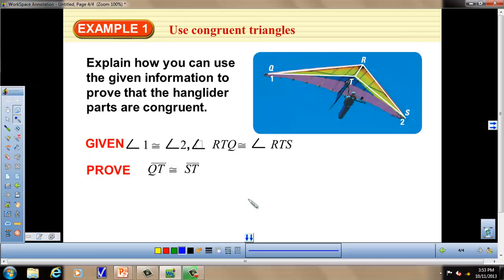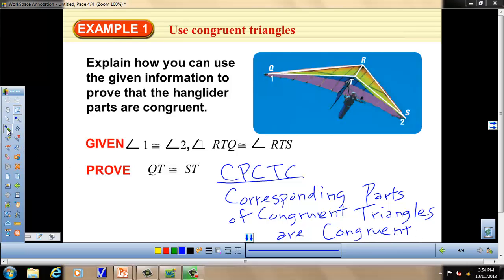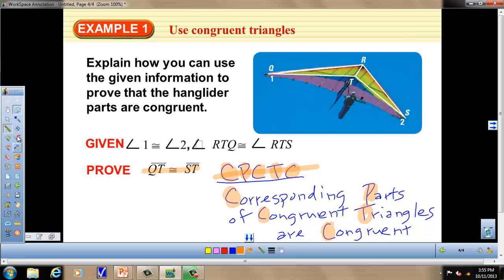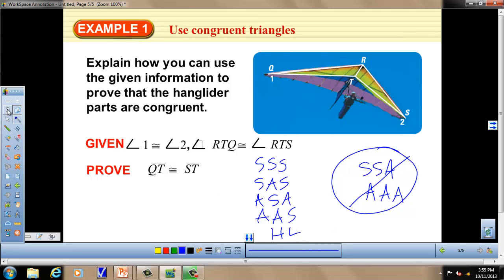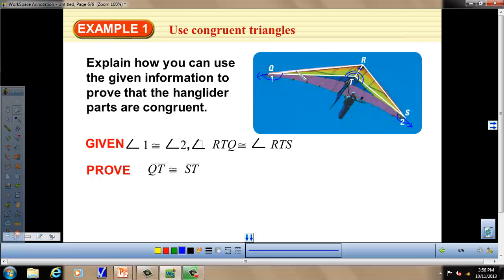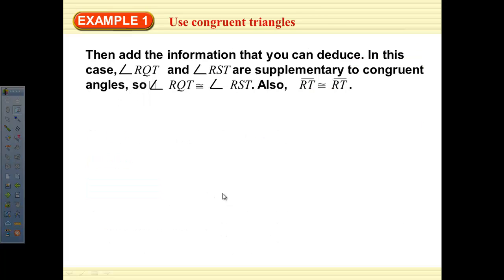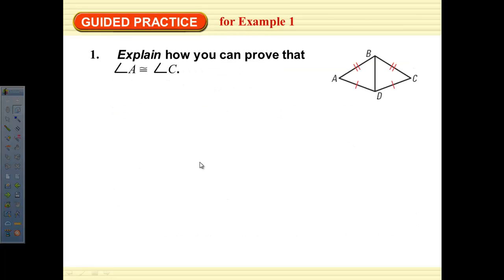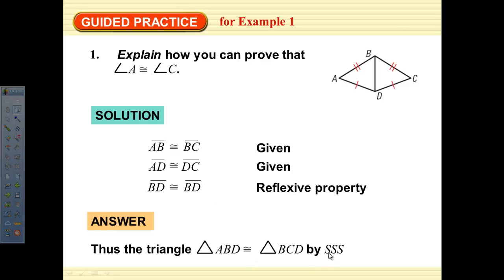Chapter 4.6-Example 1